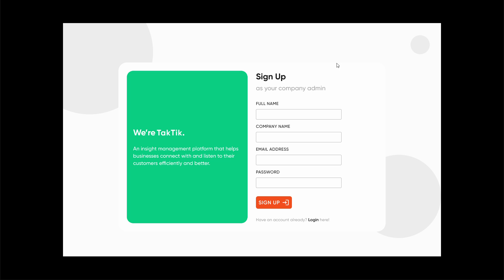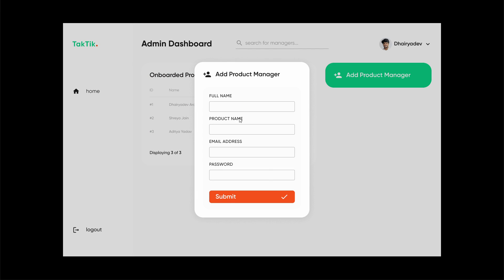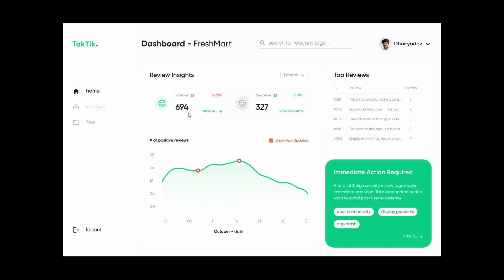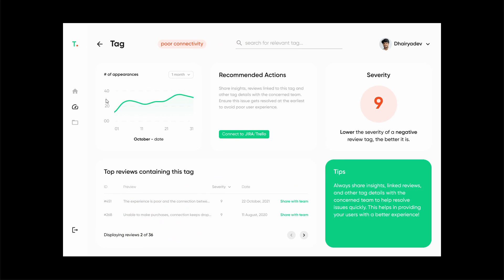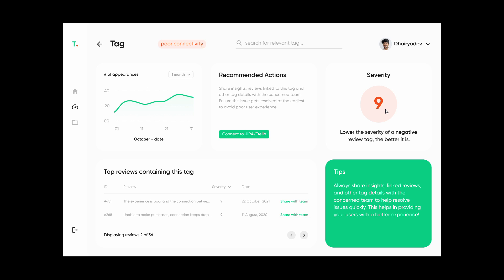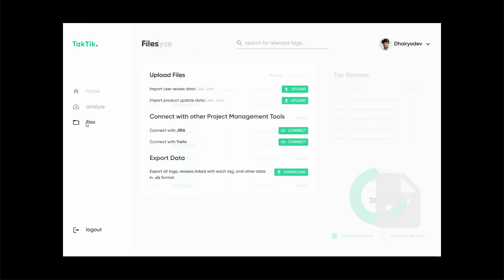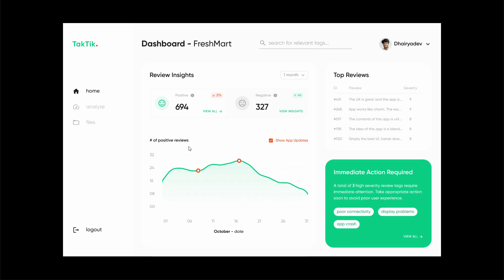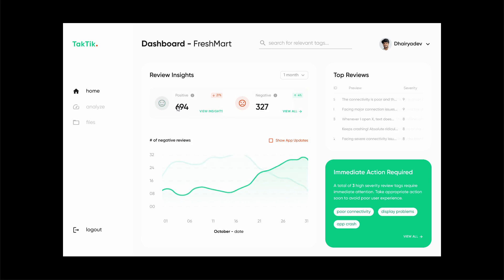Taktik - Insight Management Platform (Team Rusty Salamander, UI/UX)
This video was created as a part of the NanoGiants Hackathon (December 2021).